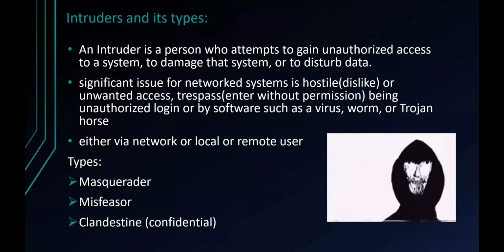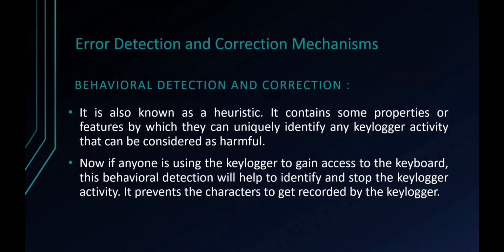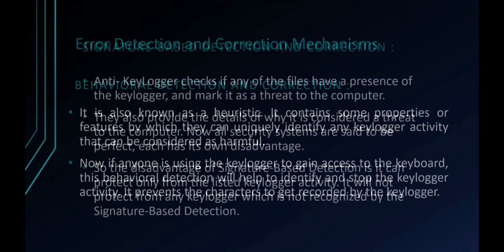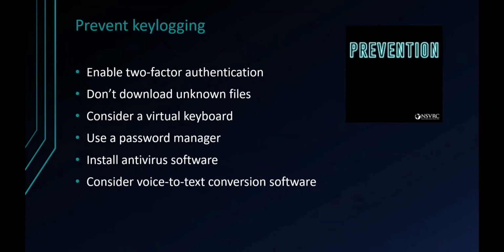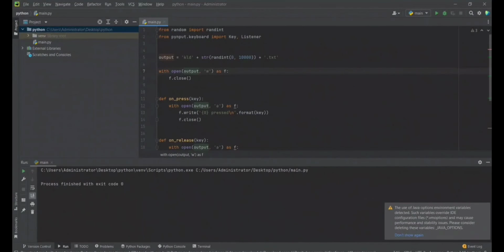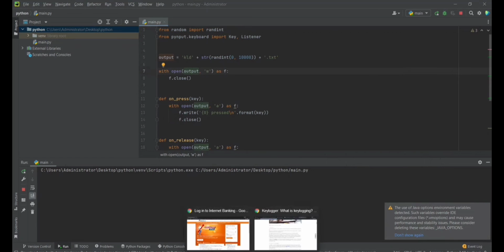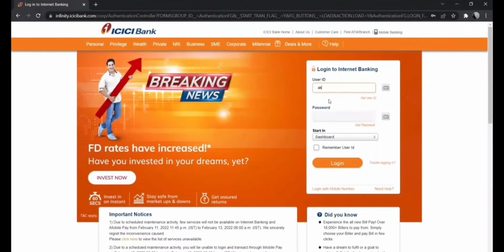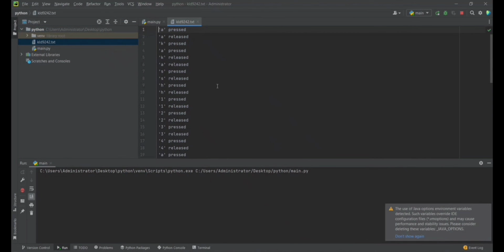Keylogger Malware -- Mitigation, demonstration and impact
A keylogger is a type of malicious software that records every keystroke you make on your computer.
Keyloggers are a type of spyware — malware designed to spy on victims. Because they can capture everything you type, keyloggers are one of the most invasive forms of malware.